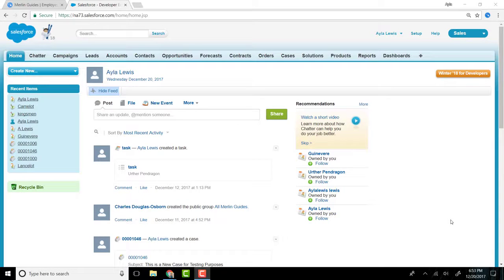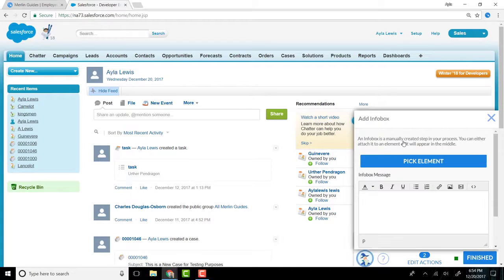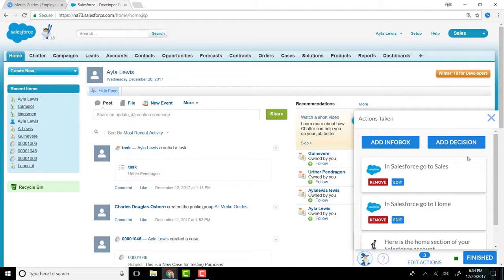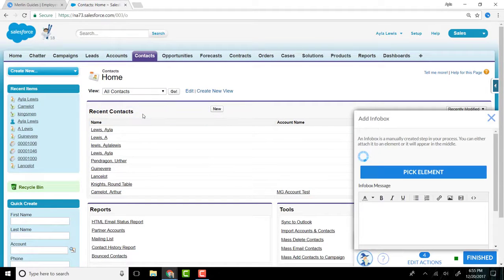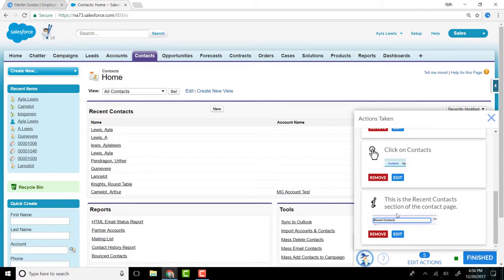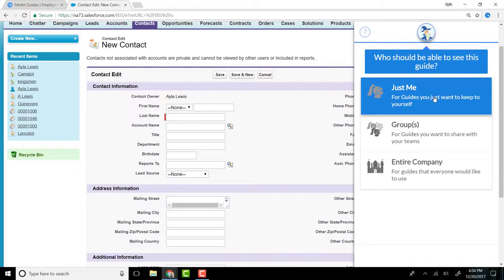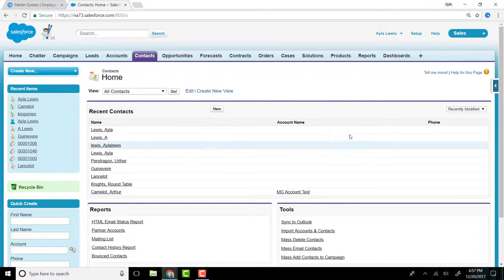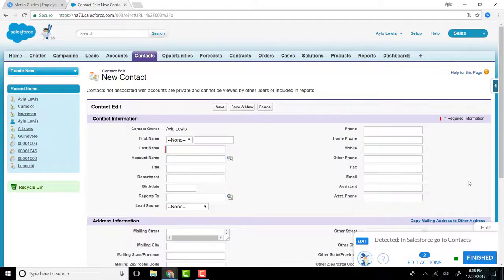How to Add Infoboxes to Guides